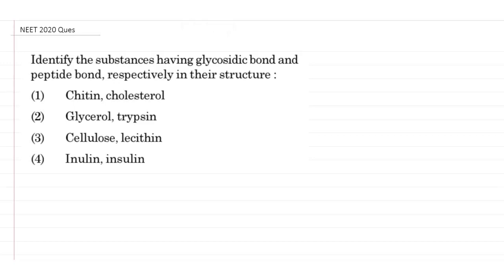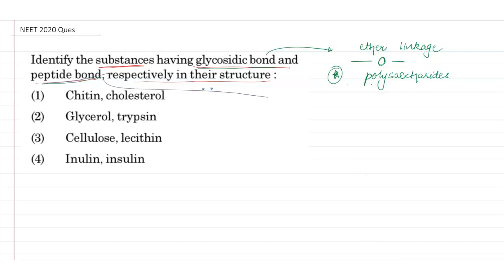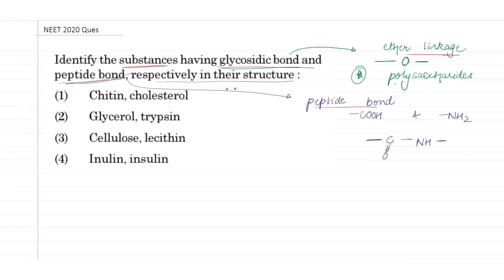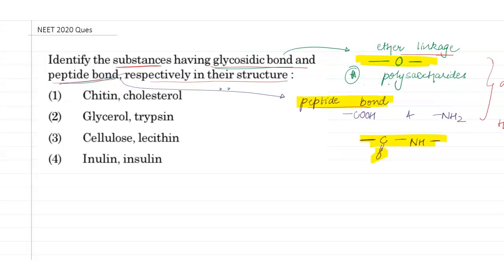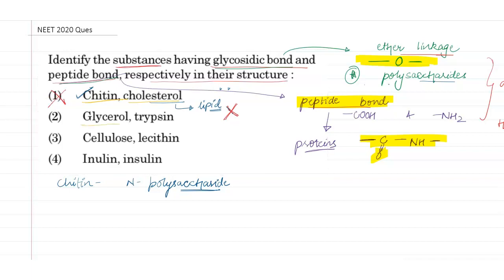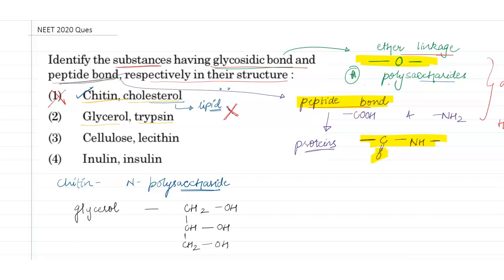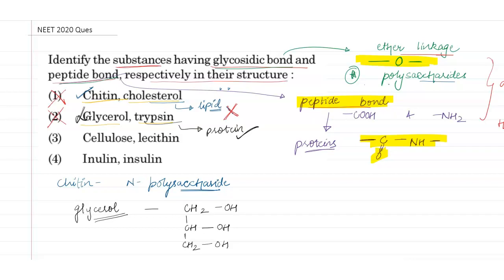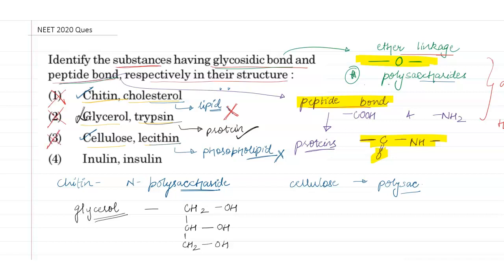NEET Previous year Biology Questions with Solution- ( L4 )